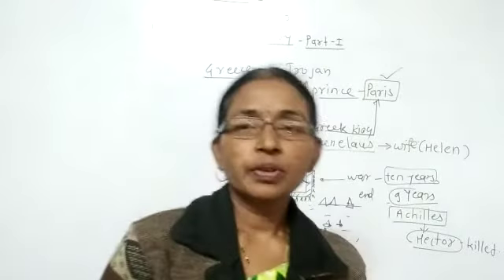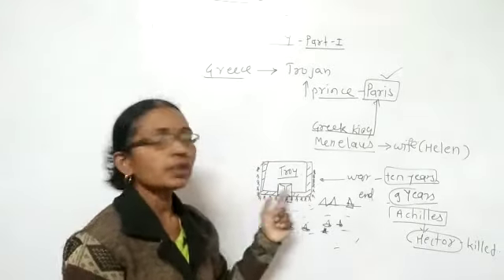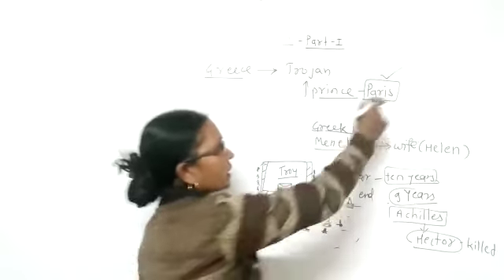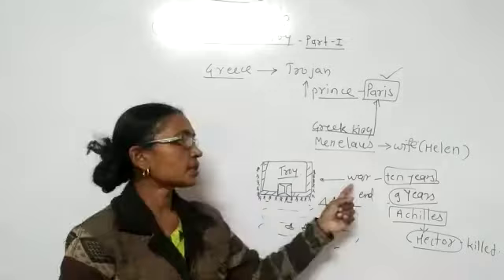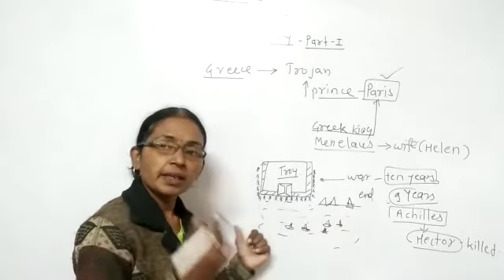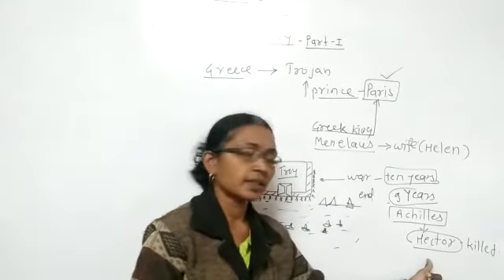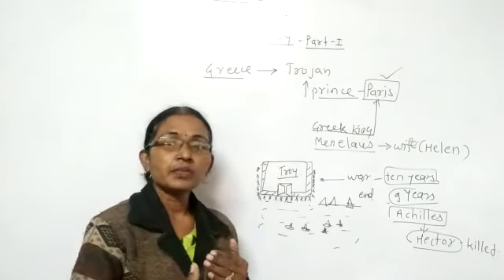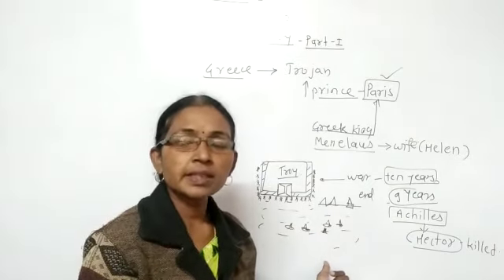Std 9th English ( Topic : The fall of troy )